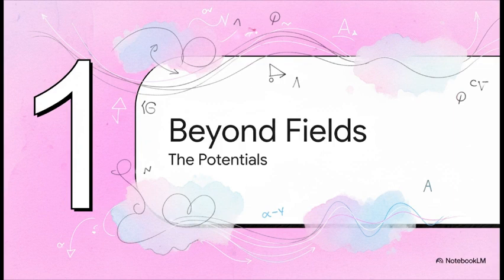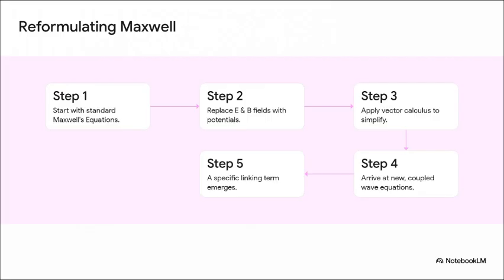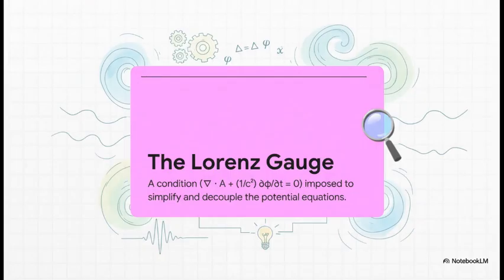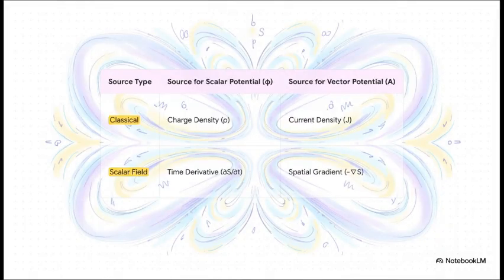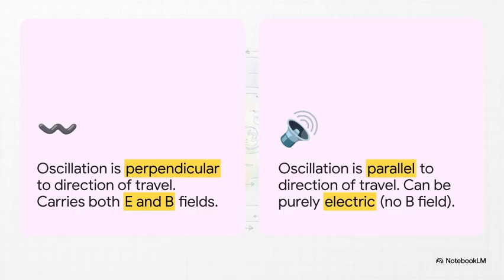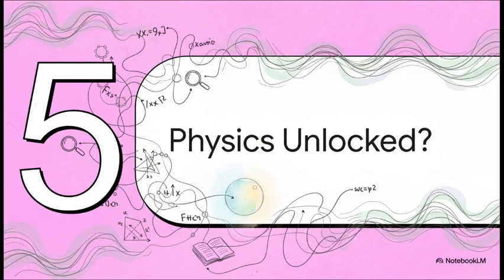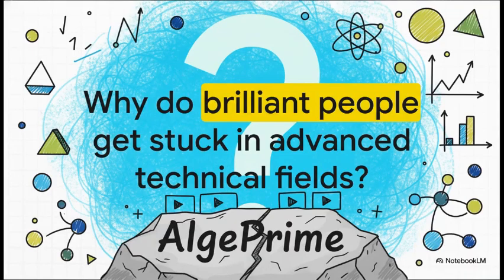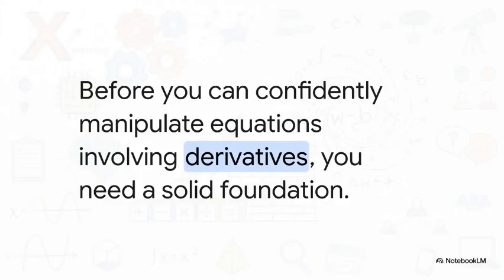New Discovery In Maxwell's Equations! Messing Around With The Math To Expose An Easter Egg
00:00 Fasten Your Seatbelts
01:35 Remixing Maxwell's Equations
03:23 A Novel Magnetic Field?
04:52 A Novel Wave?
07:30 From Calculus To Algebra
09:22 Endorsement For An Algebra Course